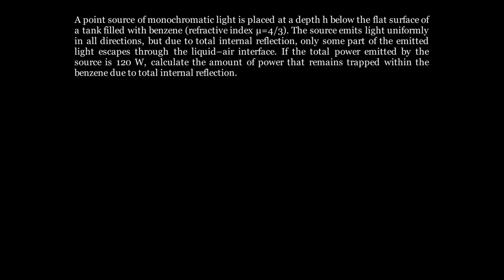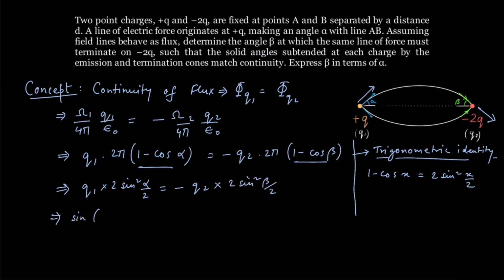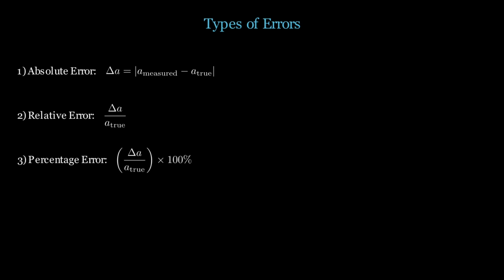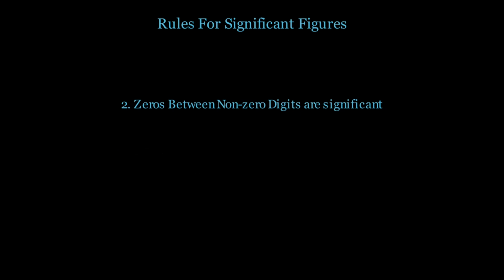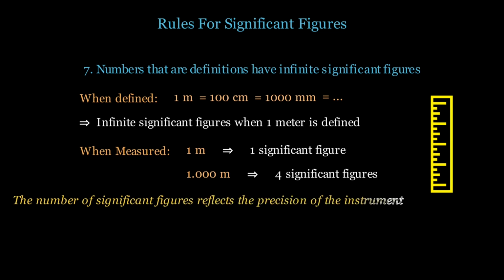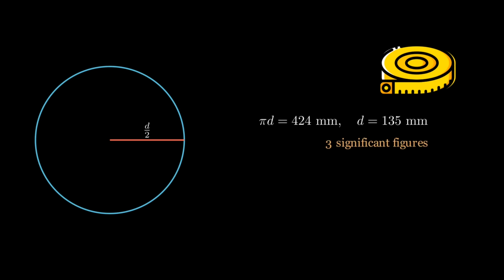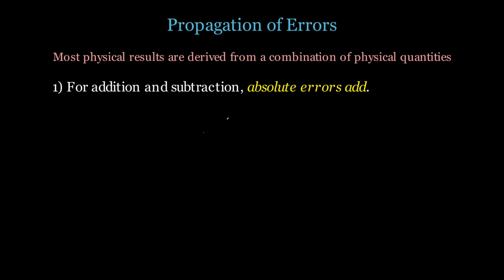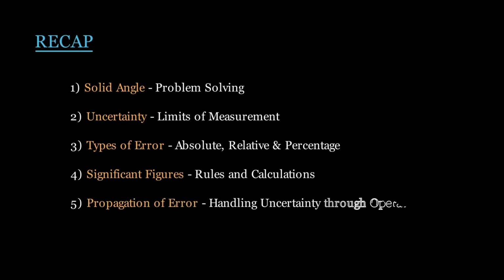Solid Angles, Uncertainty & Error Propagation Made Easy | JEE Physics | Units & Measurements (1.4)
Timestamps:

00:00 Intro & Recap of Previous Problems
00:31 Benzene Tank Problem Explained
02:18 Electric Field Line Problem
04:47 Precision in Physics
05:33 Understanding Uncertainty in Measurements
07:04 Types of Errors: Absolute, Relative, Percentage
09:13 Rules of Significant Figures
15:44 Calculations with Significant Figures
18:47 Accuracy vs Precision Explained
20:43 Error Propagation in Calculations
24:25 Recap & What’s Coming Next

In this video, we continue our journey through Units and Dimensions by first solving two conceptually rich problems involving Solid Angles, one involving concentric spherical surfaces, and the other based on a conical beam and the geometry of coverage.

We then shift gears to one of the most important foundational topics in physics: Precision and Uncertainty.

We begin with a clear discussion on uncertainty in measurements and types of errors. The next section introduces significant figures, their rules as well as how they guide precision in calculations. Finally, we derive and explain the rules of error propagation—how uncertainties combine in addition, subtraction, multiplication, division and power-law operations. These are essential tools for accurate experimental work and also frequently tested in competitive exams.

The visuals were created using Manim CE (thanks to @3blue1brown  and the Manim Community), along with some SVG illustrations adapted or created for this video. A few were based on freely available resources on the internet. If you recognize any artwork and I’ve missed crediting the original creator, please do let me know and I’ll be happy to add proper attribution for the same.

Whether you’re preparing for school-level physics, JEE, NEET, or just enjoy learning deeply and clearly, we hope this video gives you insight and confidence.
Keep learning and stay curious with Eigen Akademie.